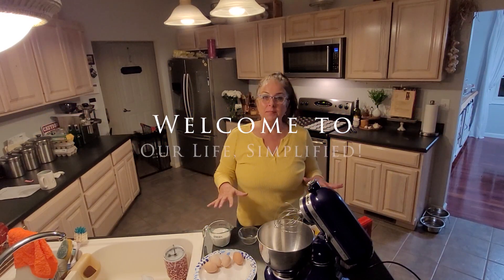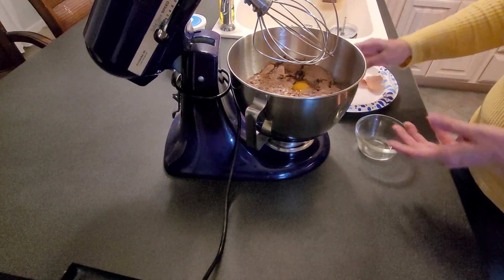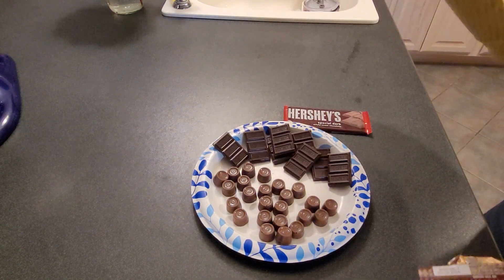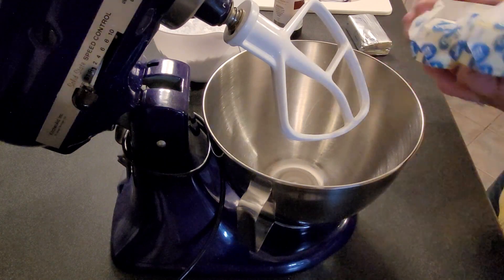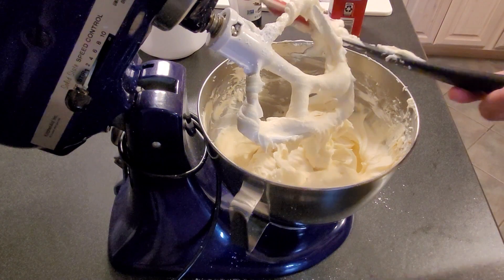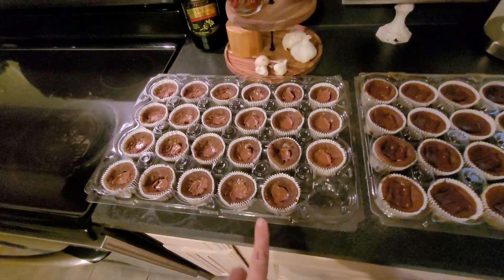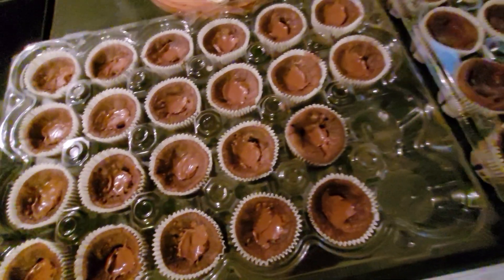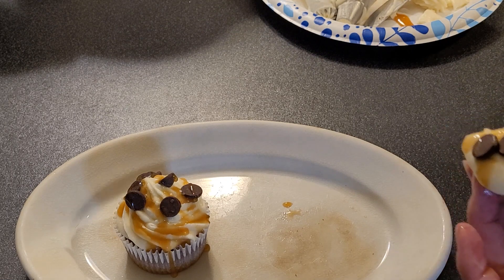Indulgent Delight: Rolo Chocolate Caramel Drizzle Cupcakes with Cream Cheese Icing Recipe Unveiled!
Join me as I quickly whip up a NEW Creation… a batch of some DECADENT, MOIST, DELICIOUS Birthday Cupcakes! I’m making it up as I go, using mostly what I had in the house! Is this a FLOP or NOT?

Some Items I mentioned in the video:
Gloria Jeans Butter Toffee Coffee
Cupcake liners
3 scoop set 25”
piping bags
Wilton 1M tip
Pridebit Cupcake Decorating Tips Extra Large Piping Icing Tips

*Cupcake Batter Recipe*:
1 box of Chocolate Cake Mix
1 box of Chocolate Pudding Mix
1 stick (1/2 c) Butter (melted)
1 c – Coffee (maybe use ½ c)
1 c – Milk (maybe use ½ c)
8 oz Sour Cream (I used light)
4 eggs
Rolos or any candy that melts

Combine all ingredients and mix for 2 minutes. Scoop batter in cupcake tin using paper liners (1/2 full). Tap down. Pop in pre-heated 350* oven. I had to add about 7 minutes to the 2nd batch. Once the cupcakes come out of the oven, immediately shove the melty candy in the center of the cupcakes to melt or set on top to melt. Make Icing and Ice all cupcakes once completely cooled.

*Cream Cheese Icing Recipe*:
2 sticks (1 c) Room Temp Butter
2 (8 oz) packages Cream Cheese
Cream (mix) these 2 ingredients for 2 minutes. Scrape down sides.
7 c Powdered Sugar – add a little at a time to creamed mixture until smooth!
2 teaspoons Vanilla extract
After Mixing, place in the fridge to firm up a little…  Add to the piping bag and Ice Cupcakes
*Be sure to refrigerate the cupcakes after icing. It’s recommended to not leave out more than 1-2 hrs.

*Some Links may be affiliate links, but I will only recommend items I LOVE and use on a regular basis with no extra cost to you, and it helps support the channel! Thank you for your support!